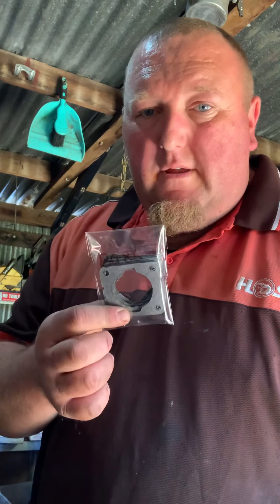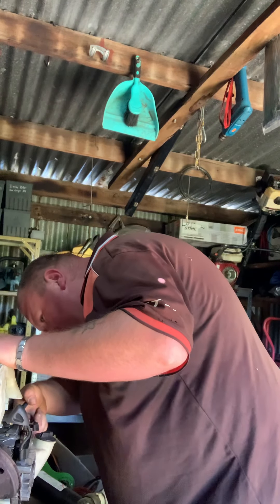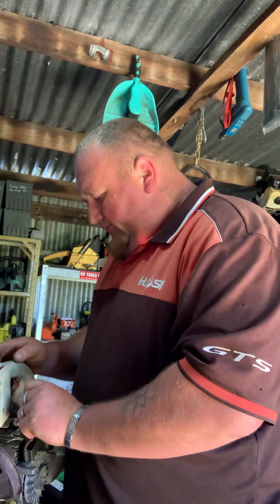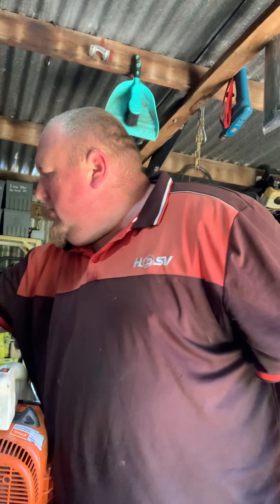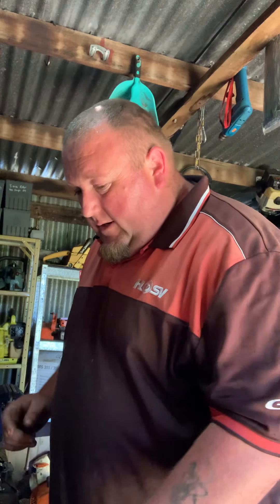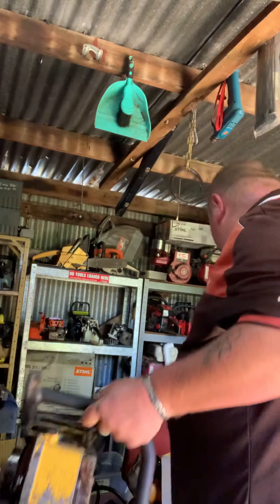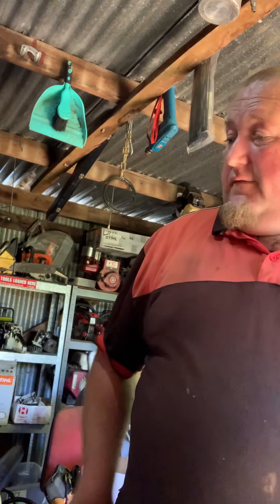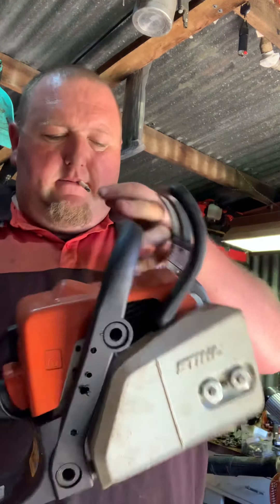How’s it goin!! Update on things and what’s to come!